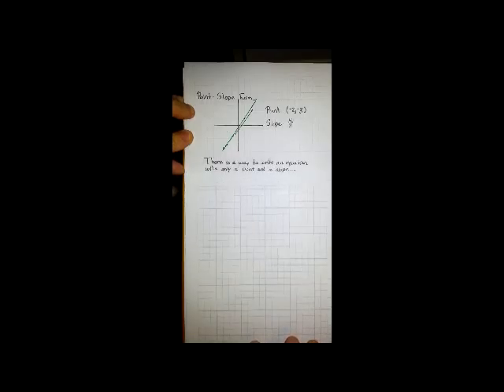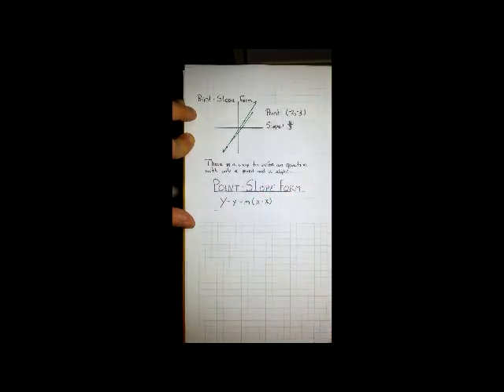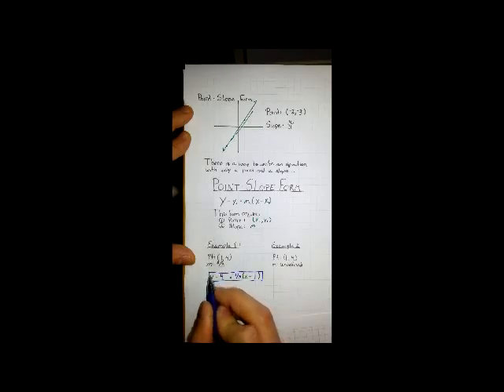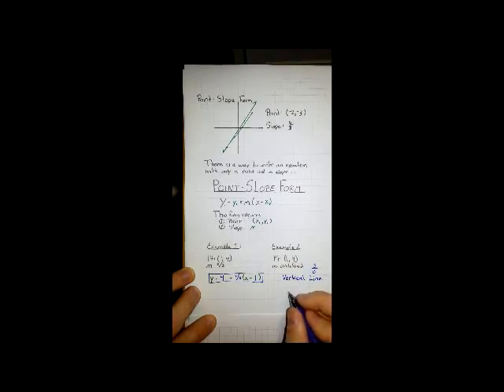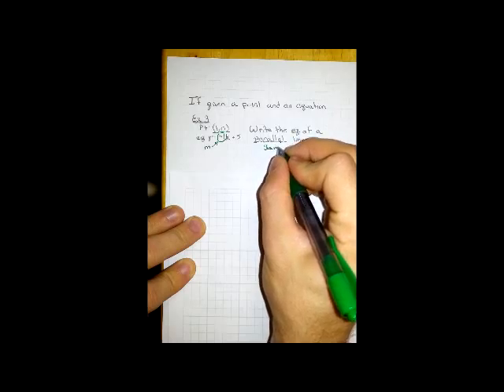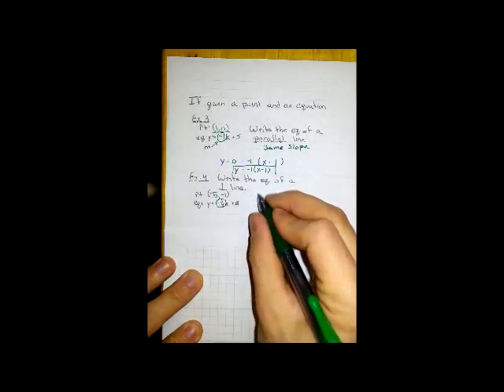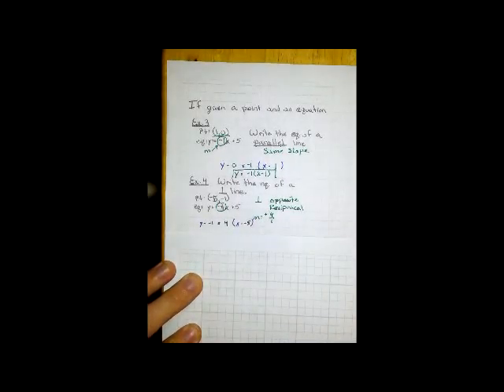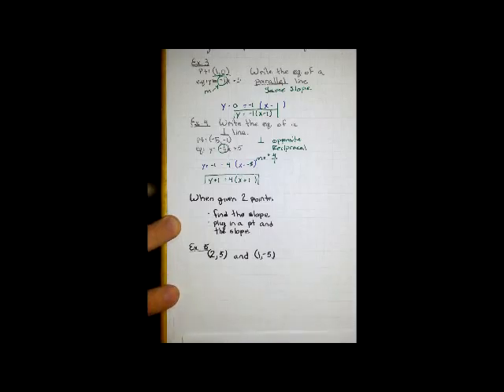G11 - Point Slope Formula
Graphing: Point-Slope Formula.